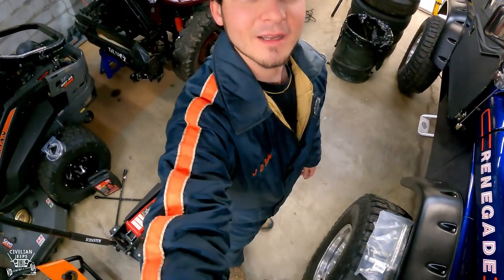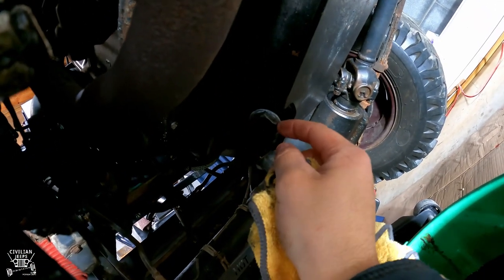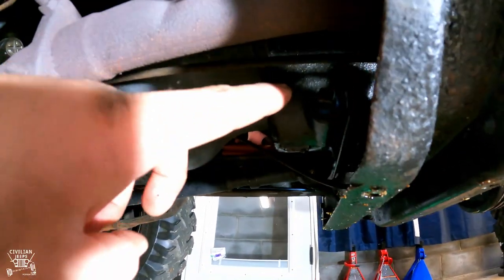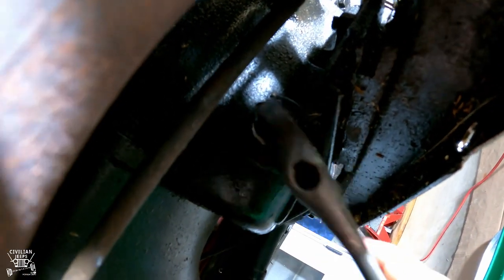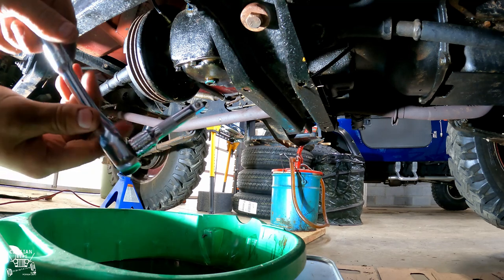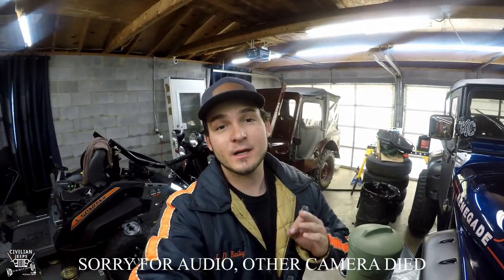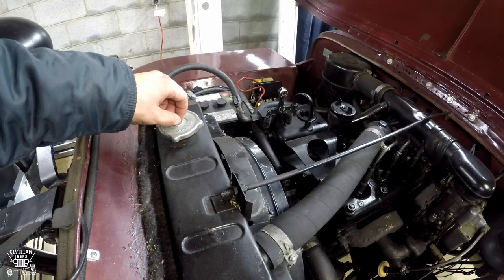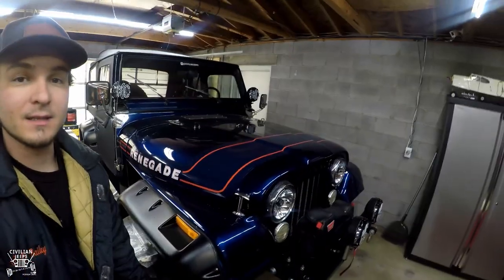CJ2A: Changing the fluids. Engine L134, Transmission T90, D18 Transfer Case, Differential Dana 25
In this video I go over how to properly change the fluids on my 1946 CJ2A. This Willys is equipped with a L134 engine, Borg Warner T90 transmission, Dana Spicer 18 transfer case, Dana 25 front differential, and a Dana 41 rear differential. I also go over the location of the master cylinder and mention various other fluids such as: coolant, oil bath filter, Monarch Hi Lo hydraulic pump, Ross steering box, and Ramsey 8000 pound PTO winch fluid. Let me know if you have any questions in the comments below.